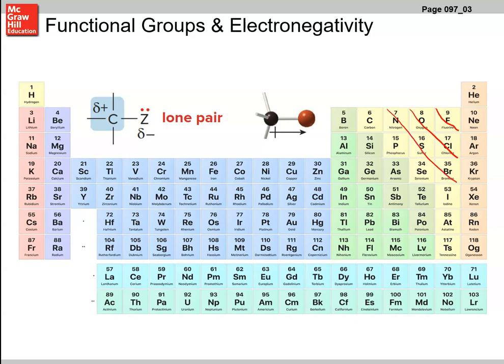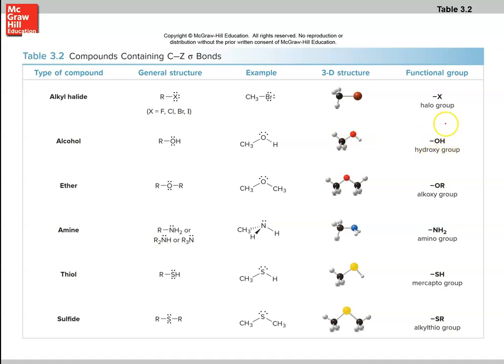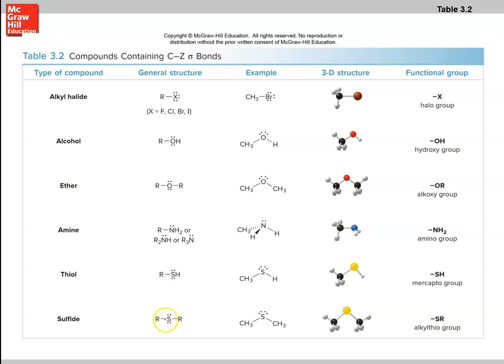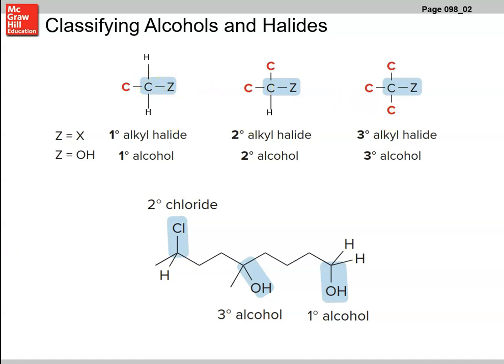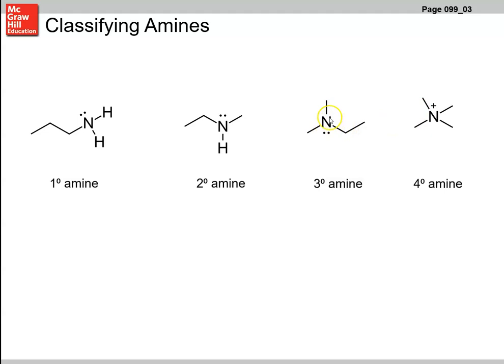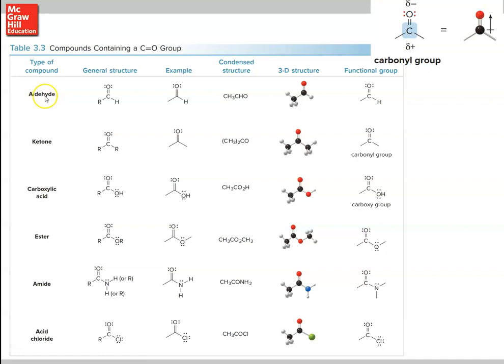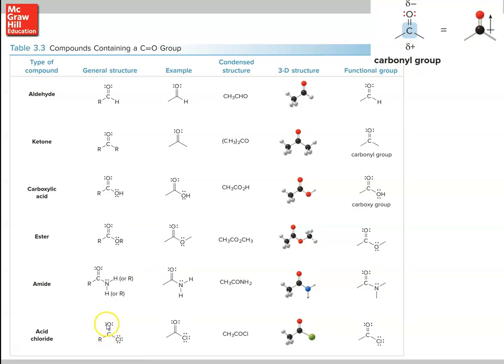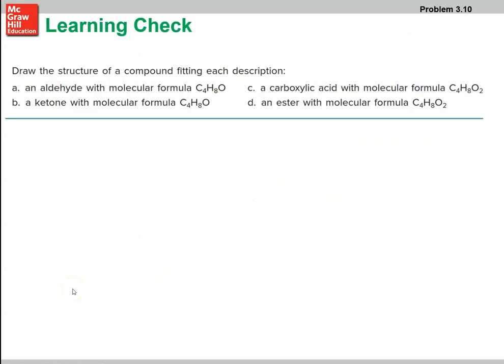Functional Group Introduction - Part 2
This video provides an overview of organic chemistry functional groups and introduce some of their naming conventions and properties.